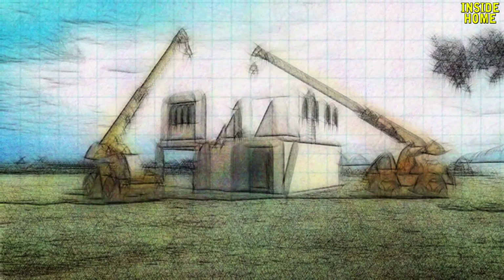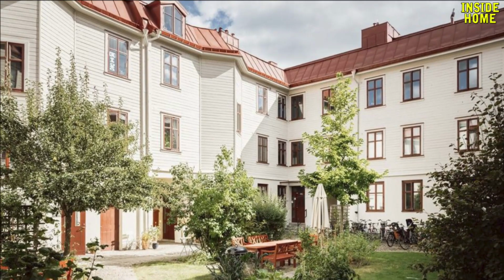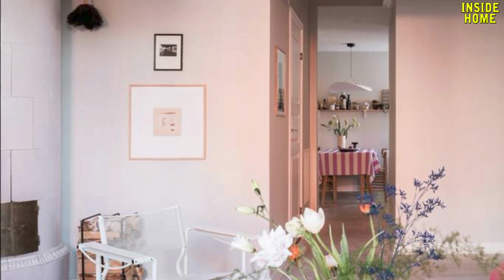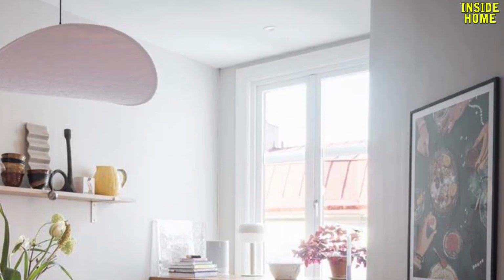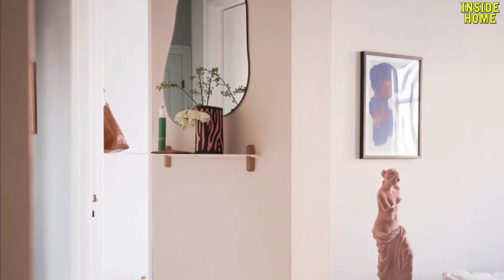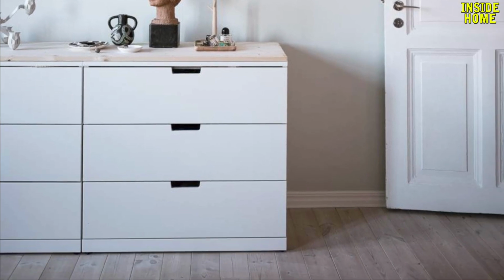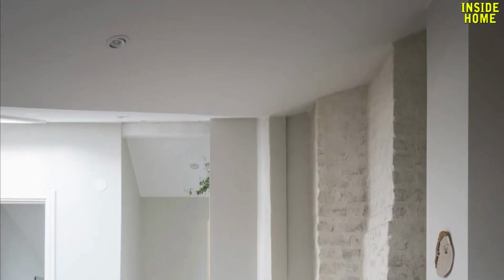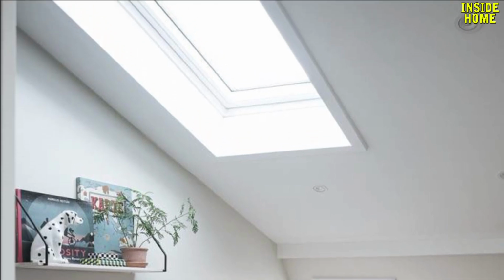An Architecturally Striking Home That Features a Bold Central Column for a Distinctive Statement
Step into a serene, light-filled retreat where pastel hues, natural textures, and minimalist design create an airy elegance. From a tranquil courtyard framed by lush greenery to a warm, inviting kitchen filled with personal touches, every space exudes effortless charm. Subtle contrasts, soft lighting, and thoughtfully placed details make this home a perfect blend of comfort and modern simplicity.